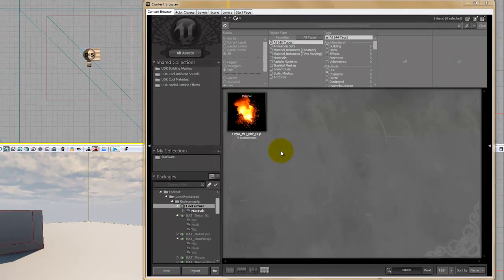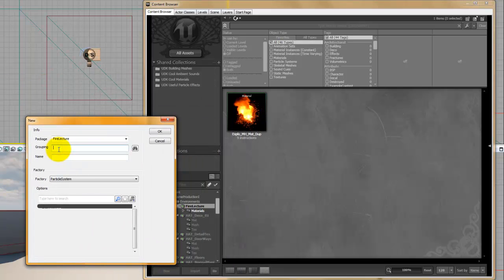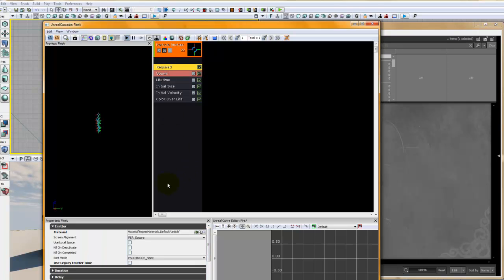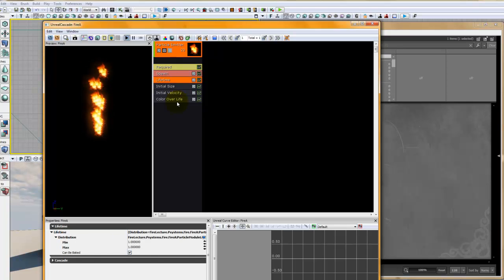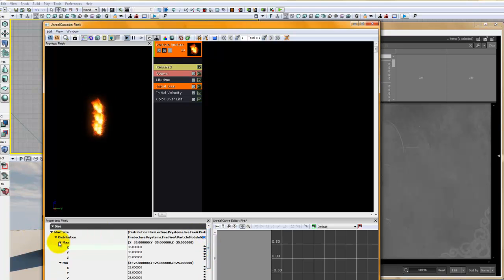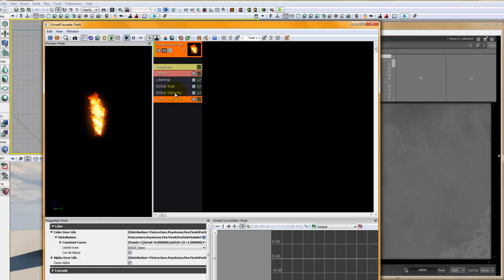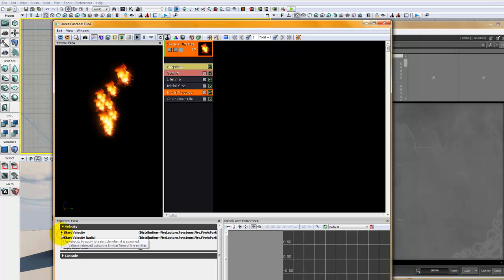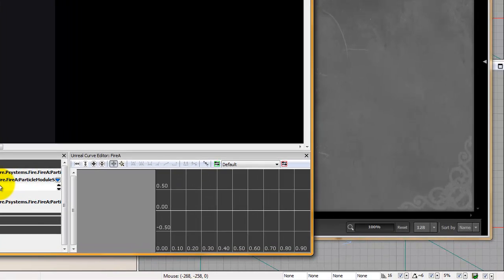UDK Fire Basic Vid1